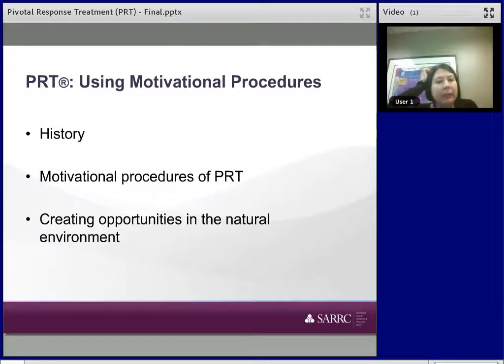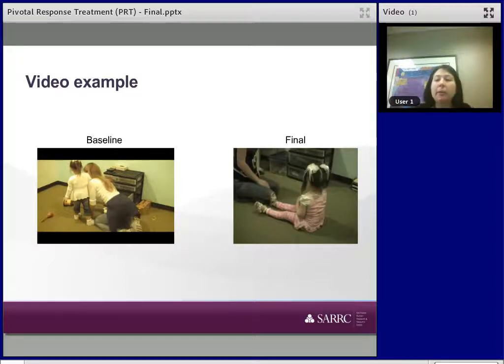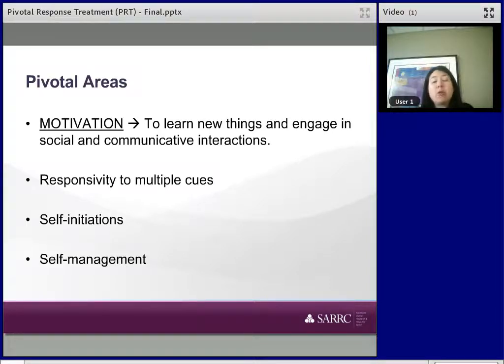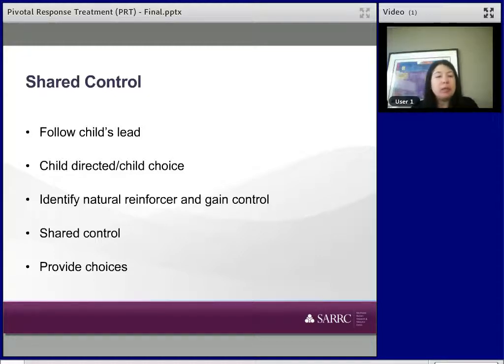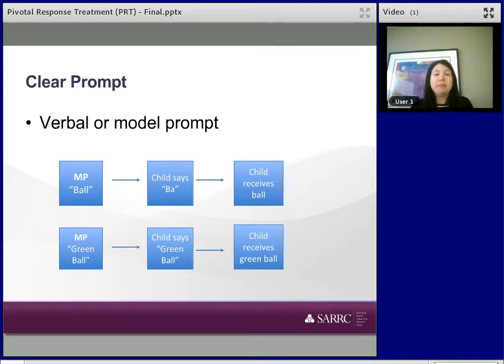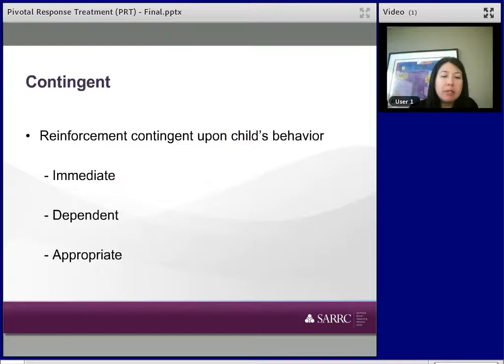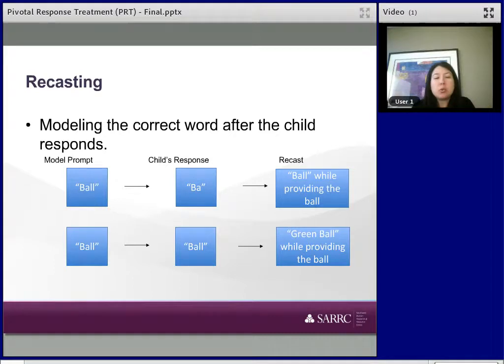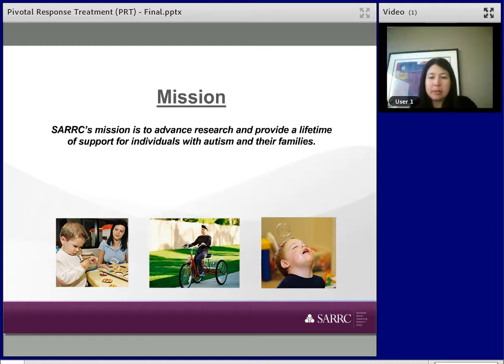Pivotal Response Treatment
This training provides an overview of Pivotal Response Treatment (PRT) ®, an intervention based on the principles of applied behavior analysis.  Motiviation, Natural Reinforcement, and Being Contingent are the three main components of PRT ® discussed within this presentation.  Research supporting PRT ® as an evidence-based approach is included along with video and case-based examples.